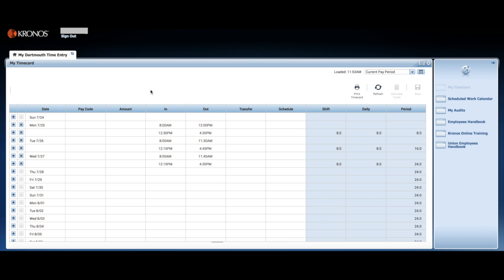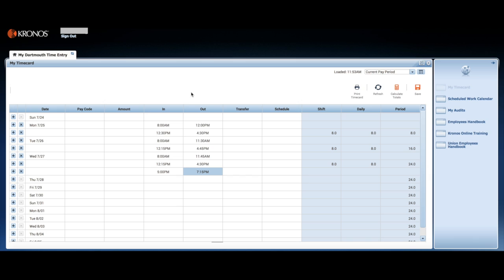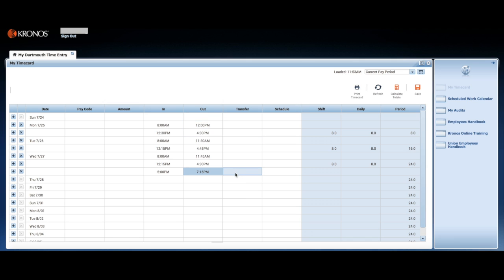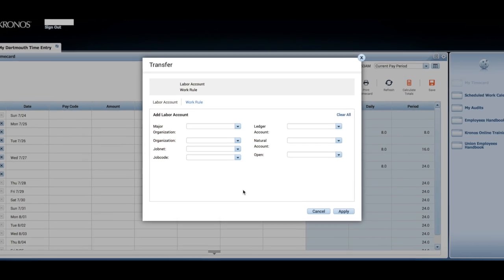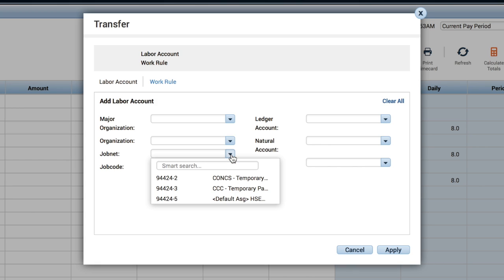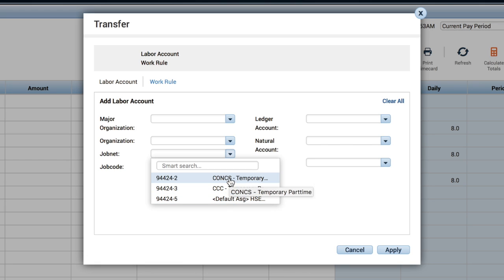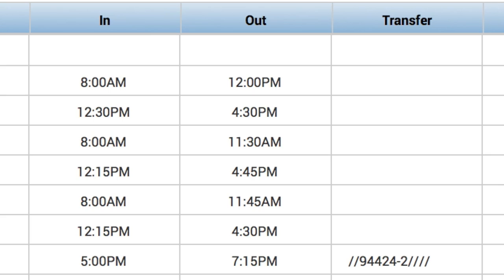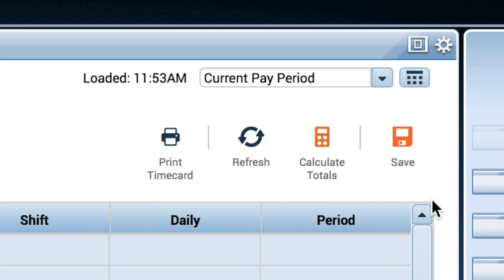Instruction Video for Bi-Weekly Employees with more than one job at Dartmouth College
This video demonstrates how to transfer time in Kronos, for any bi-weekly employee with more than one position at Dartmouth College. for more information.